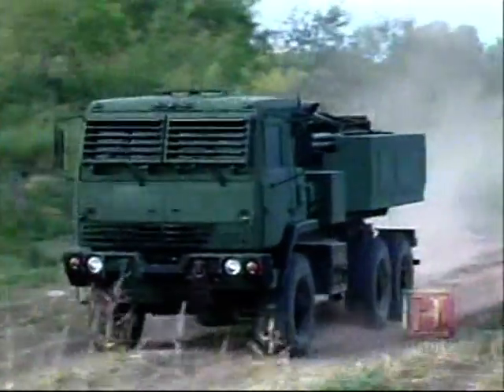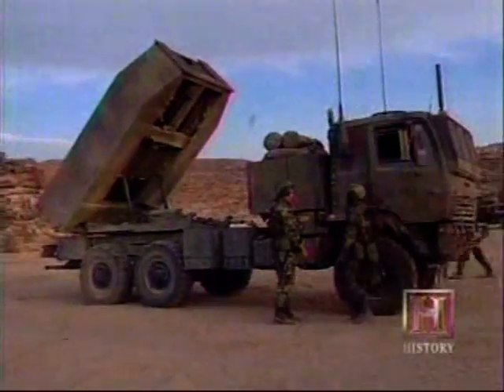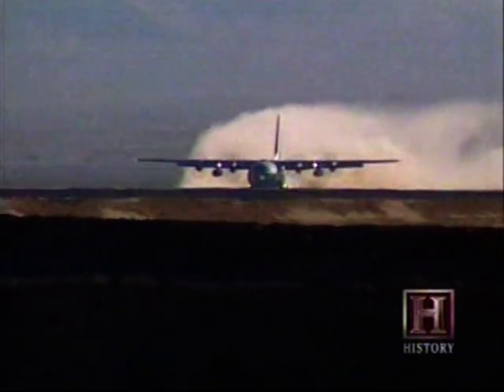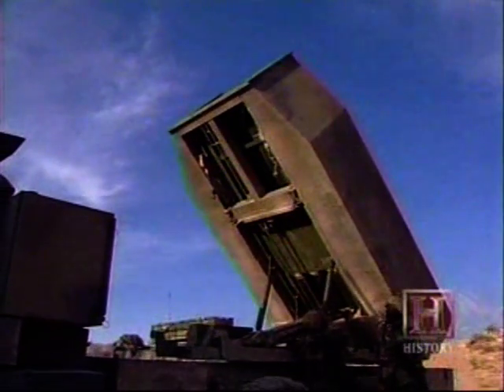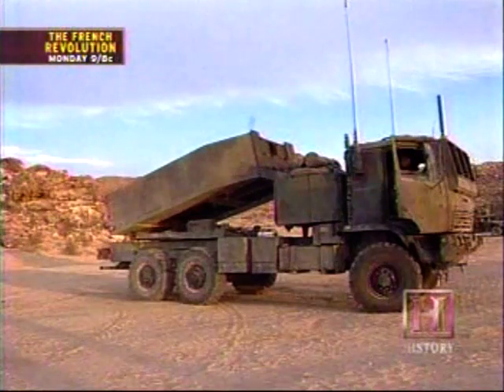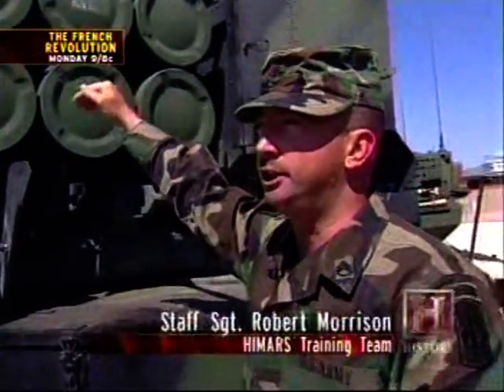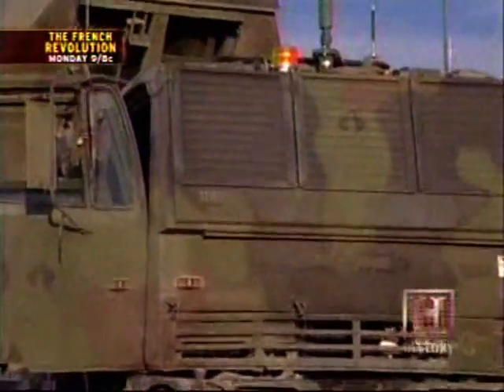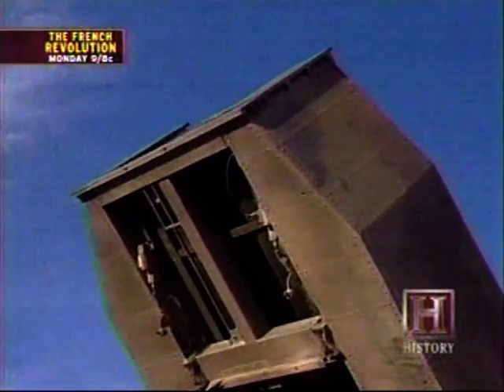M142 High Mobility Artillery Rocket System (HIMARS)